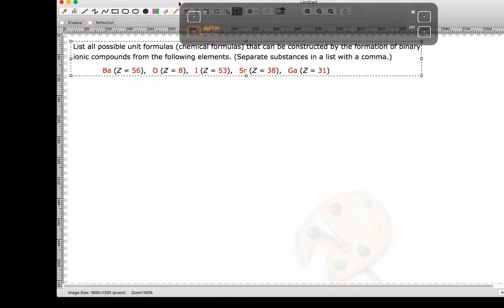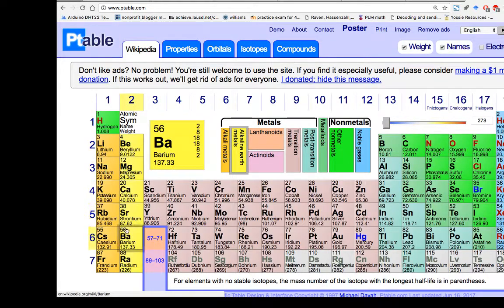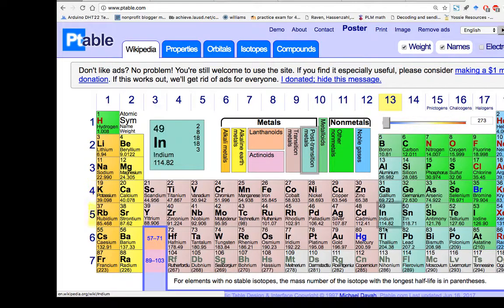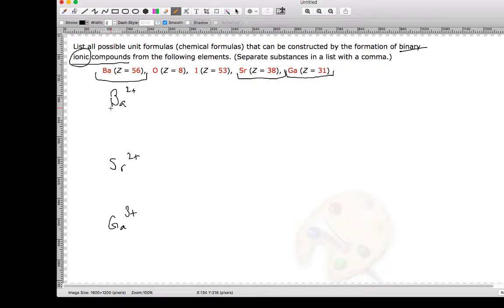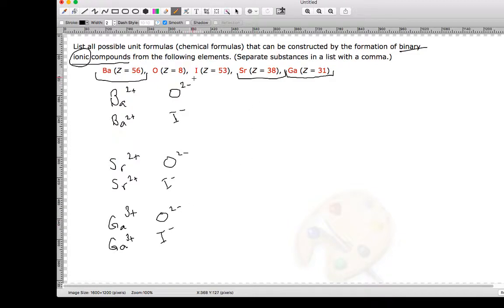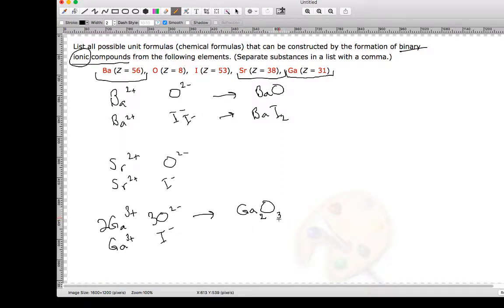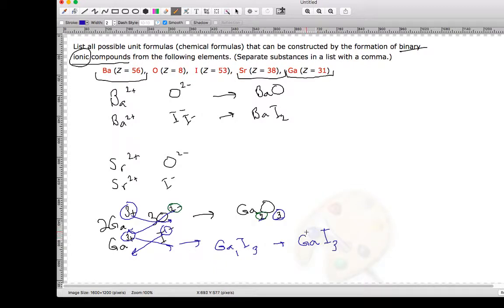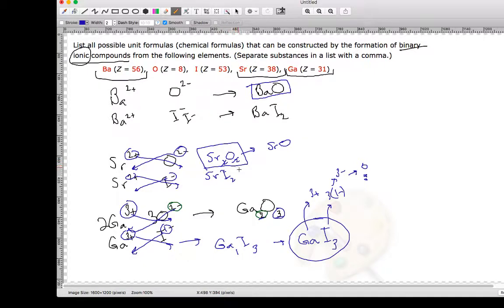WebAssign's "Atomic theory and Formulas" problem 8